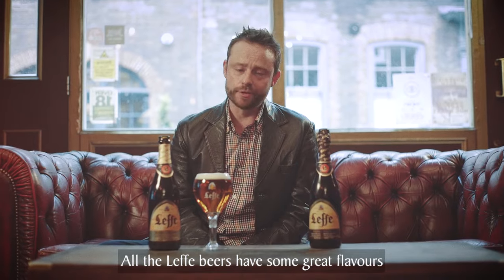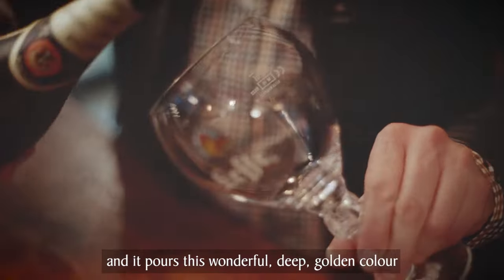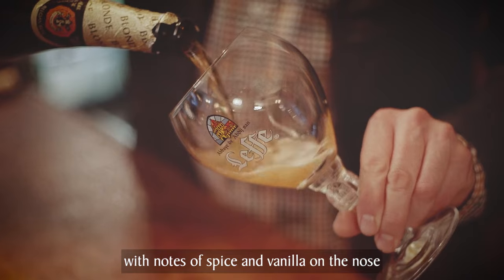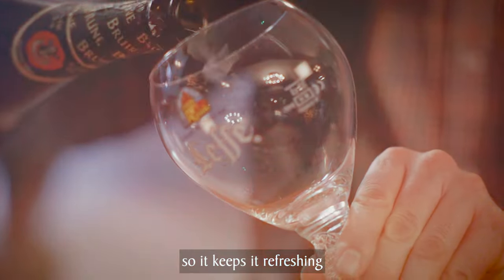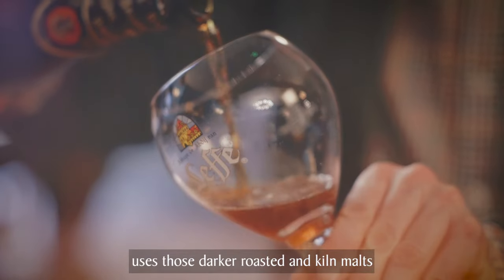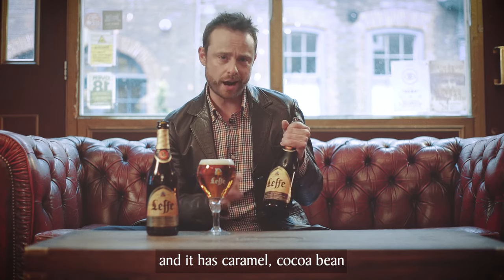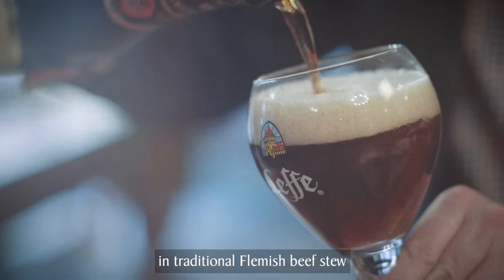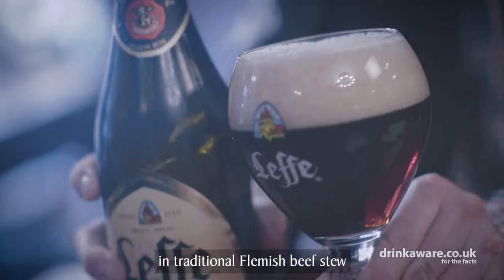Leffe Flavours, with Jonny Tyson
Taking time out to savour a Leffe? Here's what you can look forward to.

See more Leffe videos…